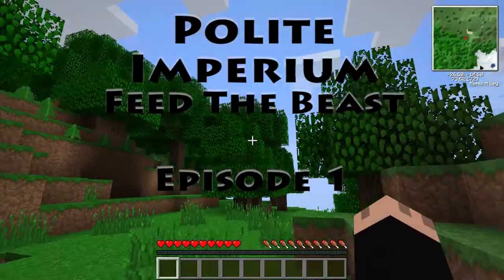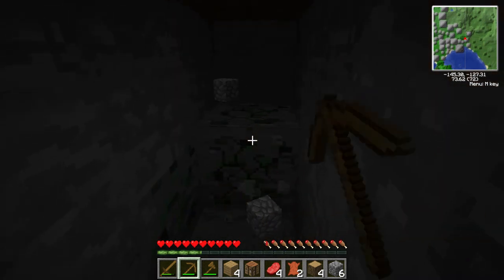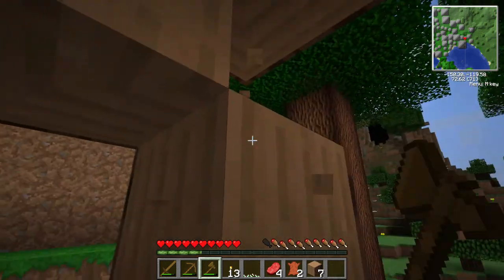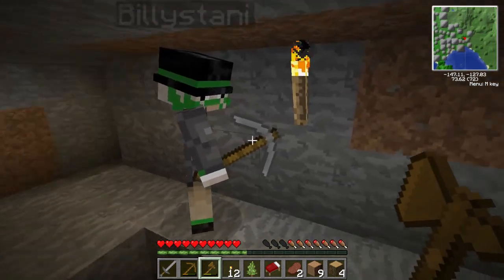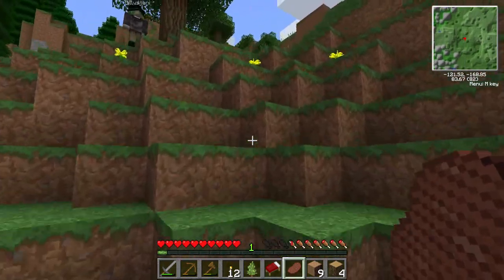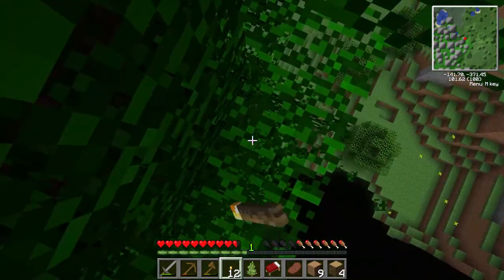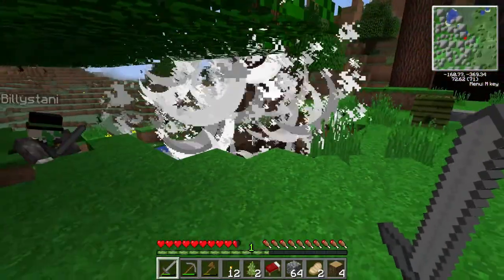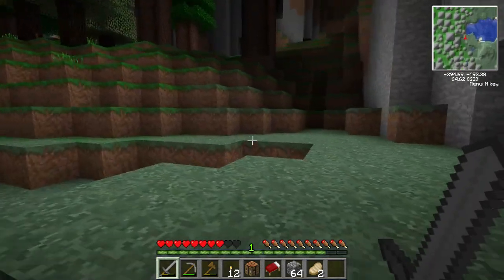Polite Imperium - 1 - Feed The Beast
I decide to trek a kilometre from spawn in order to set up our base.

Feed the Beast is a modpack for the game Minecraft. It adds a huge number of items, recipes and world-generation to the game.

This series will be a hodge podge of multi-player antics of various kinds in various programs (although probably mainly Minecraft).